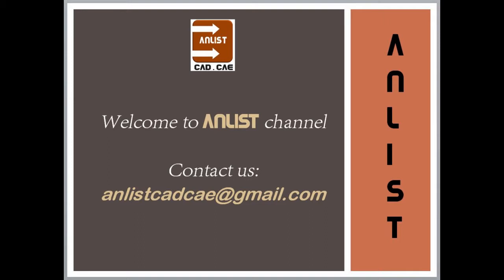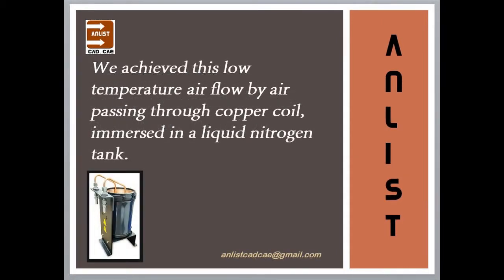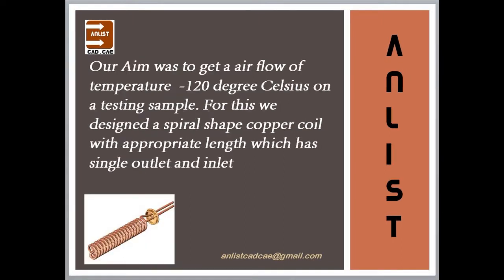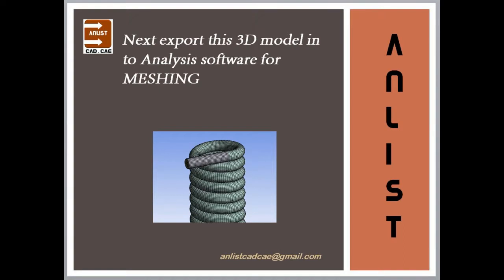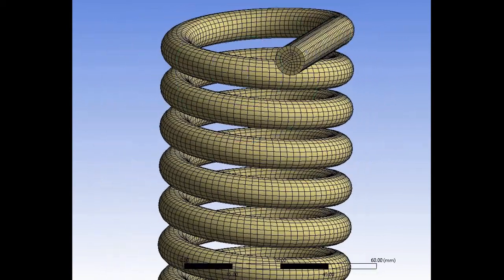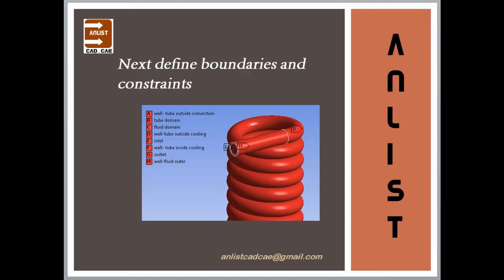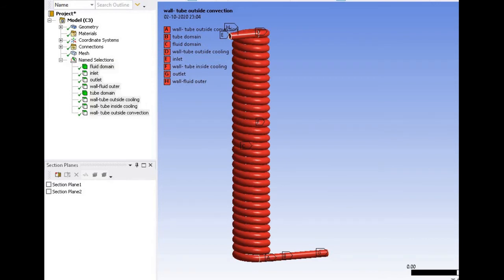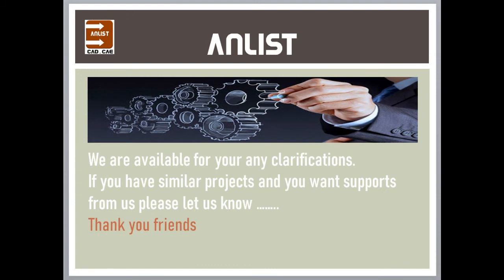Ansys Fluent CFD Cryogenic Pipe Flow Simulation for Liquid Nitrogen PART-1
Hello Friends welcome to ANLIST channel. This time we are coming with one of our prestigious projects in the cryogenic field .This project for a leading aerospace agency for their next lunar expedition. we could achieve this low temperature by air passing through copper coil, immersed liquid nitrogen.

Our Aim was to get temperature of-120 degree Celsius air flow on a testing sample. For this we designed a spiral shape copper coil with appropriate length which has single outlet and inlet.
This video shows CDF analysis of Cryogenic Pipe Flow Simulation for Liquid Nitrogen